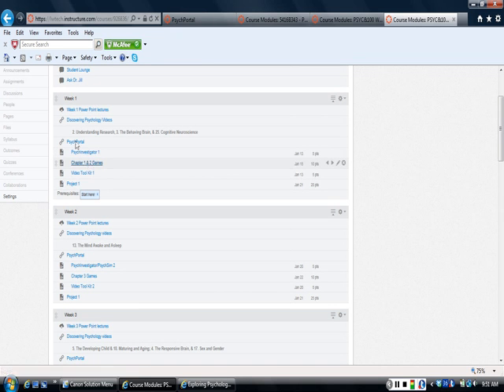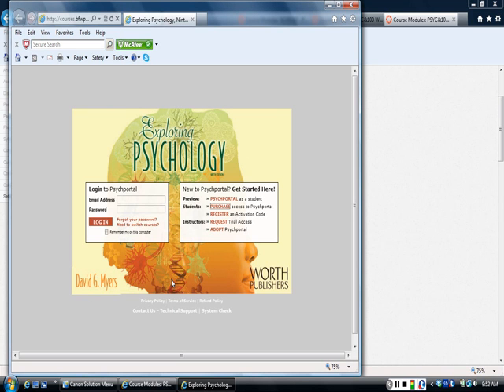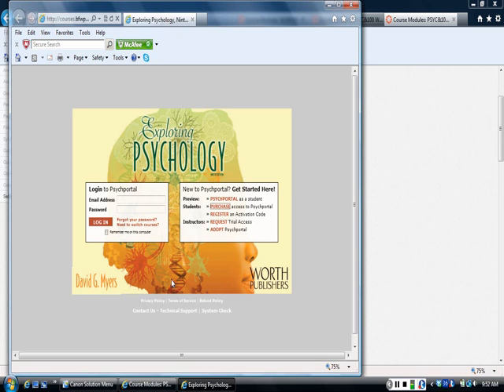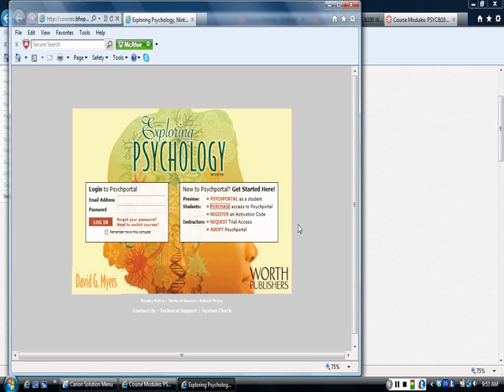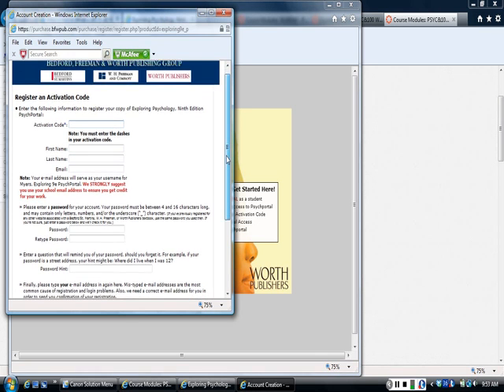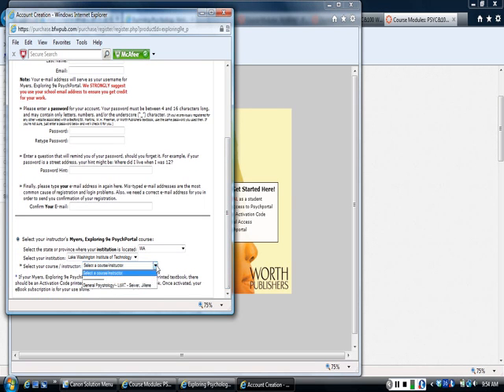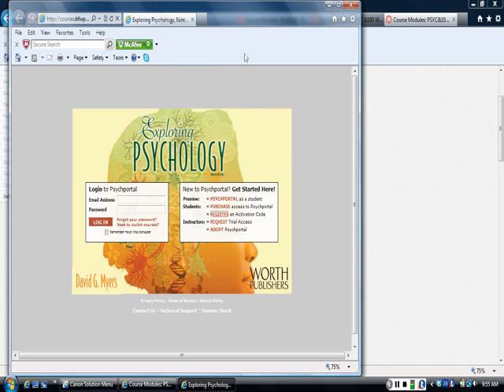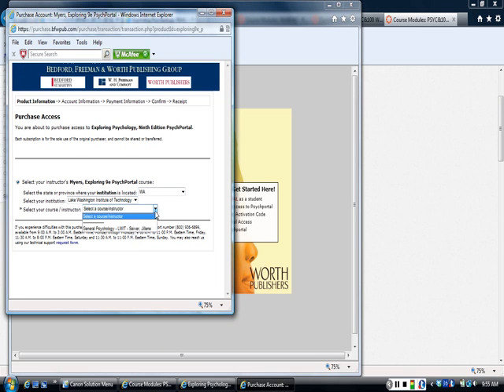LWIT join PsychPortal